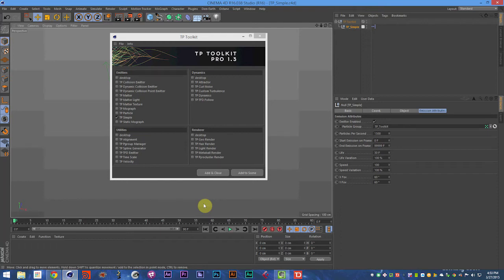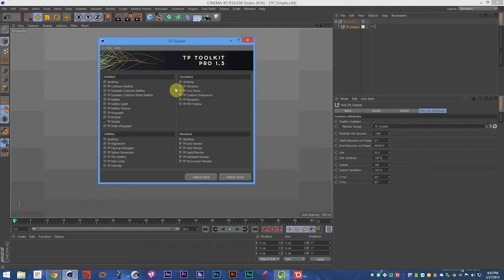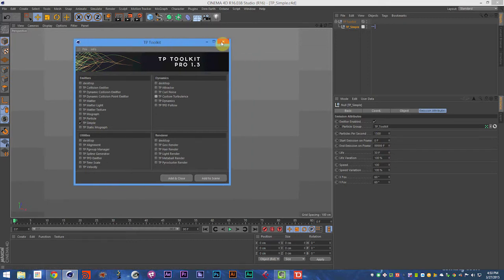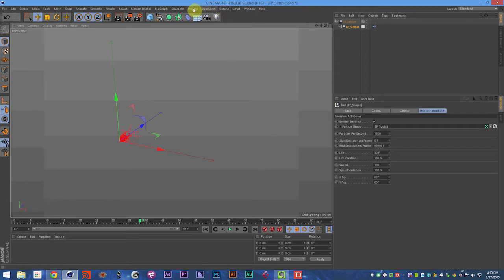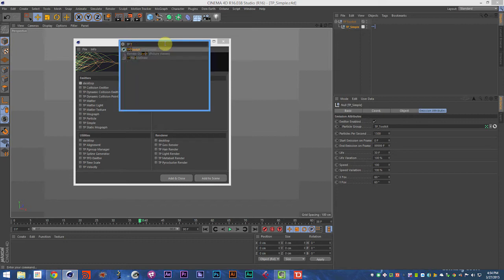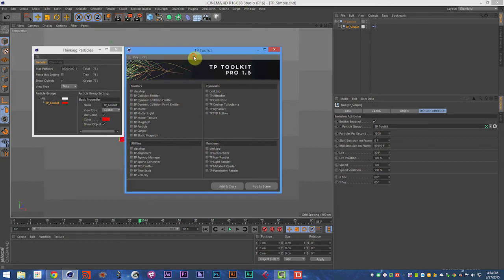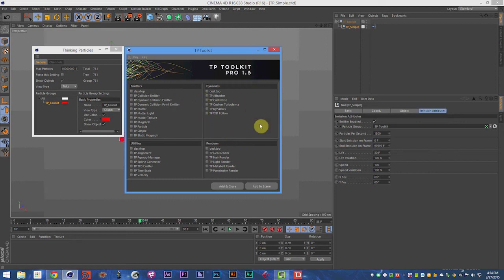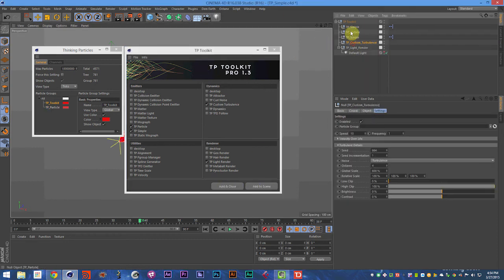TP Toolkit Visual Documentation Series: TP Toolkit Introduction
This video is from the TP Toolkit Visual Documentation series.